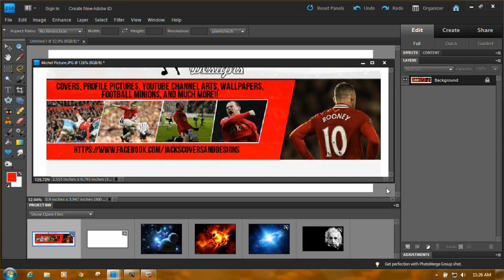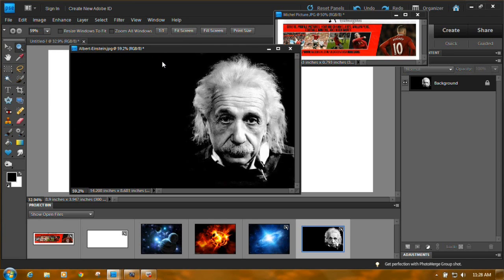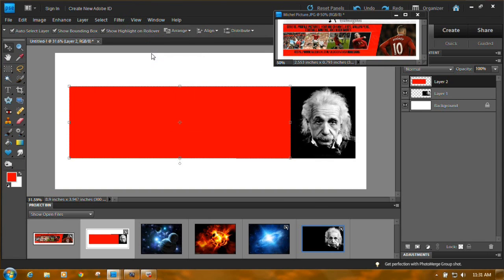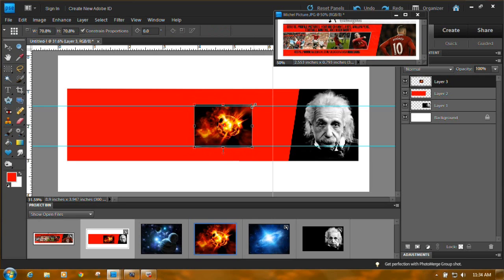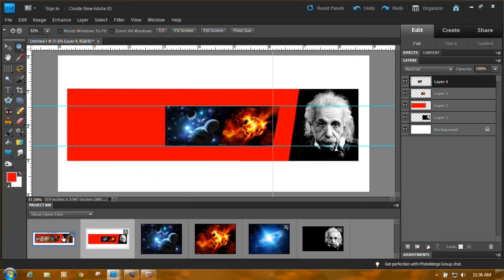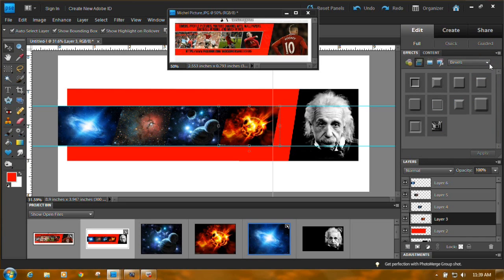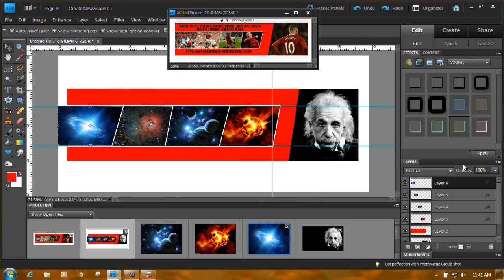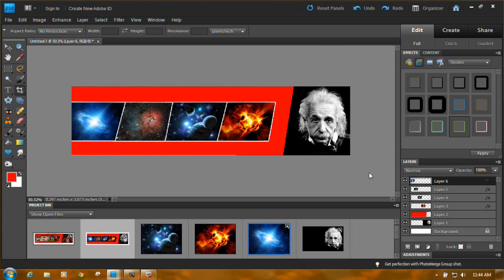PSE9 Photo Banner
How to make a photo banner with multiple layers.  This video answers a request.